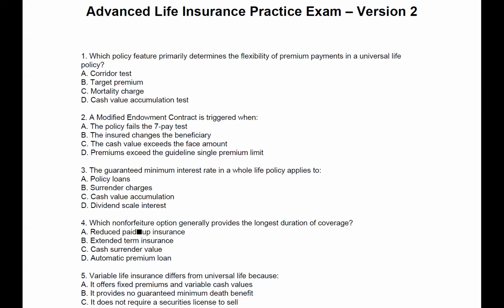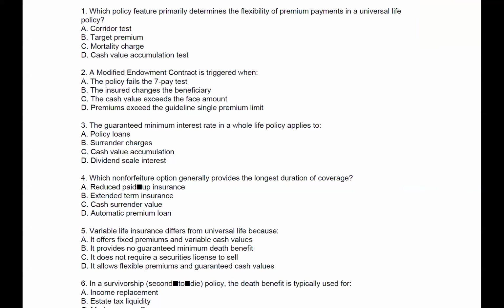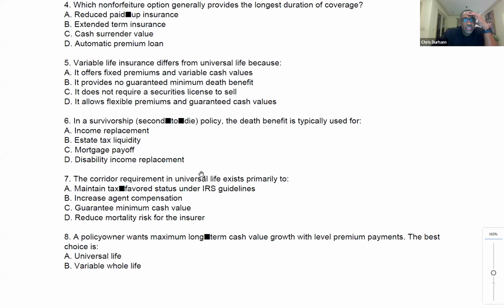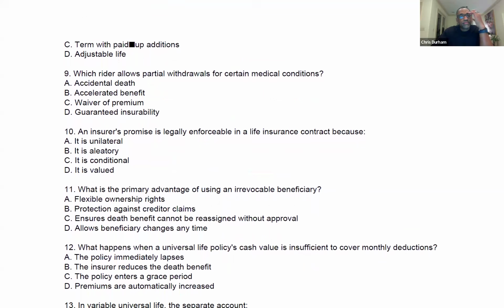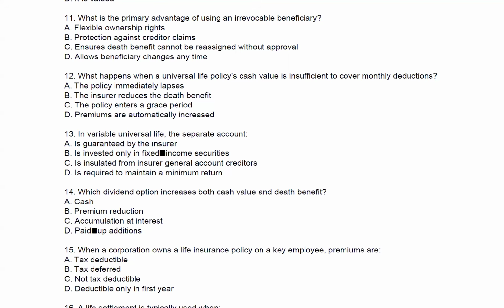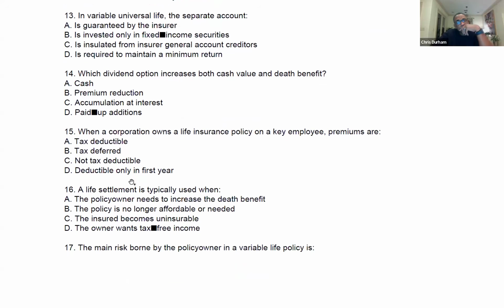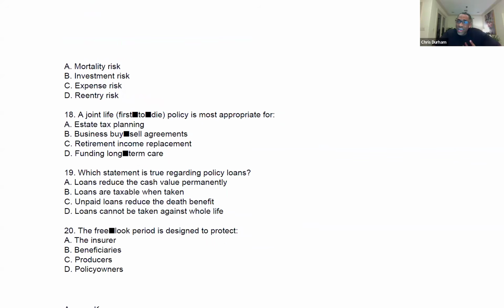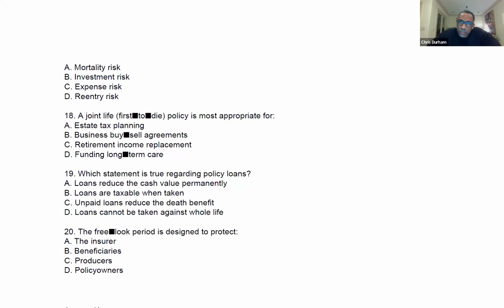Repetition is undefeated. To pass the life insurance exam of the first try watch this video!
This practice test is pretty advanced as compared to most state exam difficulty levels. Focus on the word association to simplify information.